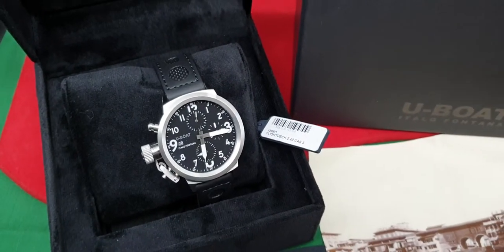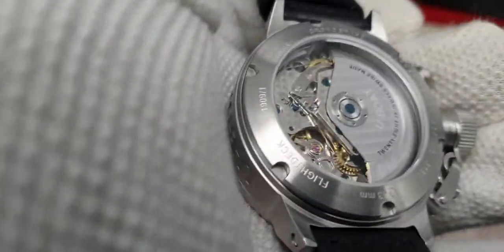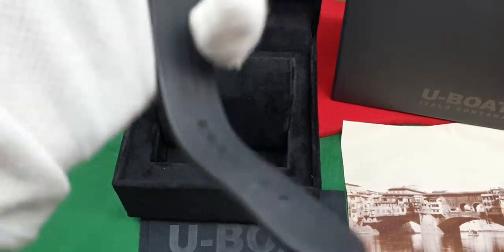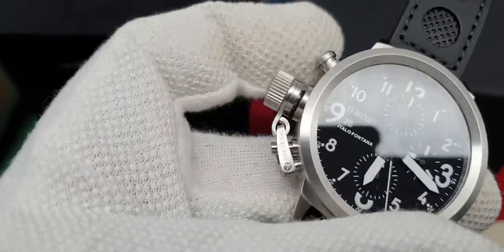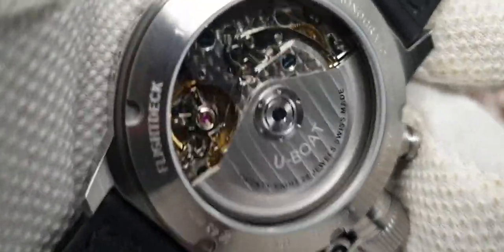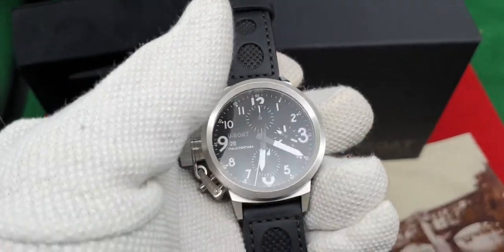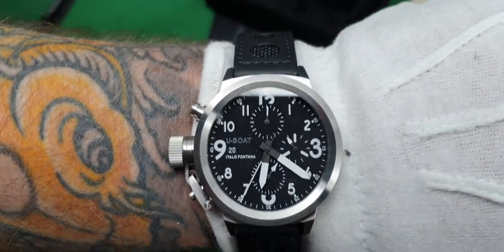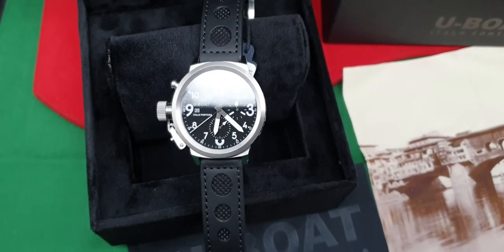U-Boat Flight Deck Perfect Size at 43mm?? Swiss automatic chronograph, mens watch, review. Superb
Another stunning U-Boat 43mm Flight Deck. Wears very well, possibly the perfect size U-Boat at 43mm. Swiss Automatic chronograph. Sapphire crystal, 100m waterproof.
Swiss auto movement with 28 jewels, 44 hours is the power reserve.